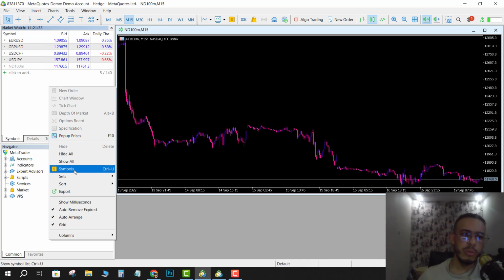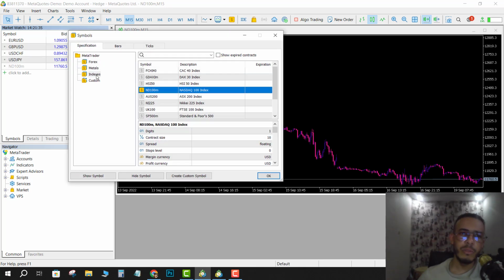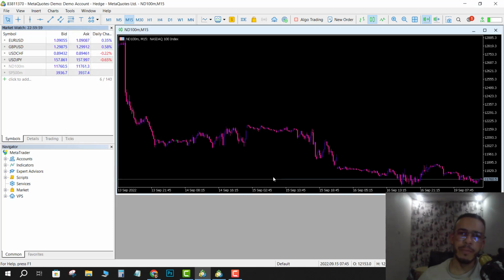How to Add SPX500 (S&P 500) in MetaTrader 4 (MT4) on Laptop/PC/Mac - Easy to Follow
How to Add SPX500 (S&P 500) in MetaTrader 4 (MT4) on Laptop/PC/Mac
☕️ SUPPORT
Discover how to add the SPX500 (S&P 500) index to your MetaTrader 4 (MT4) platform on your laptop, PC, or Mac with this easy-to-follow tutorial. I'll walk you through the steps to find, add, and customize the SPX500 index on your charts, enhancing your trading analysis. Ideal for traders who want to include major indices like the S&P 500 in their trading strategies.